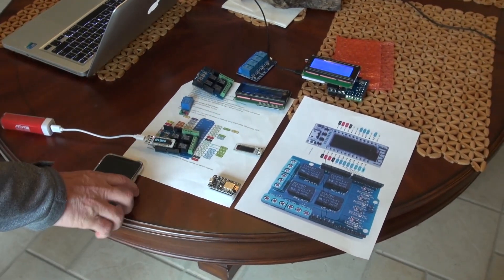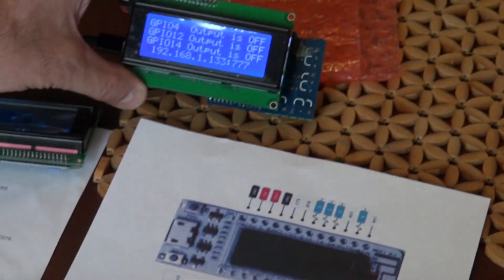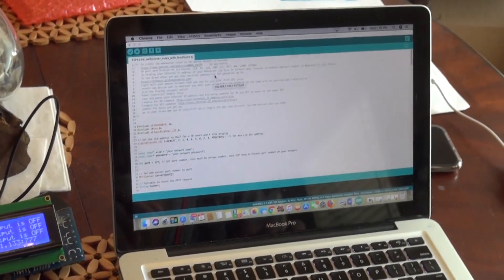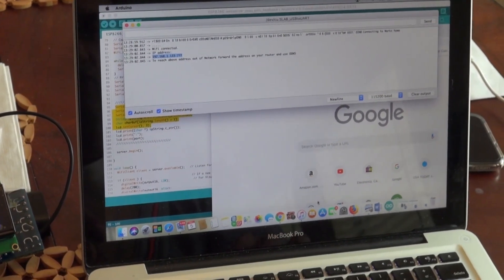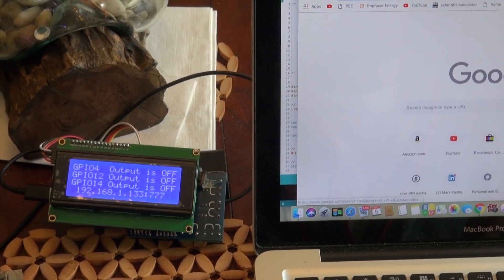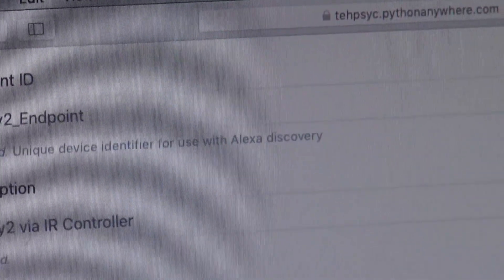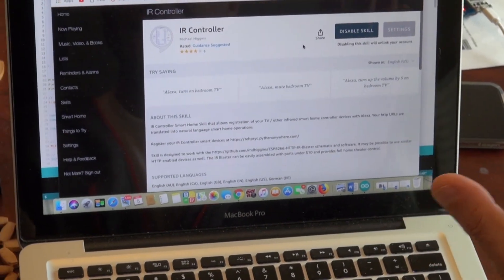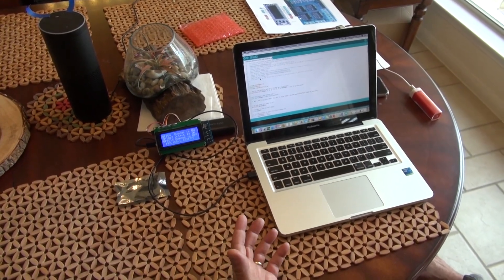DIY Alexa Smart Home Device using ESP8266, Web Server Setup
After setup is completed you can issue the Alexa command in or out of your network to control the relay, beside using the browser Webserver address. To issue the command out of your network with your smart phone for Alexa open Amazon APP click on small ring under the basket in top left side of screen then issue your command.